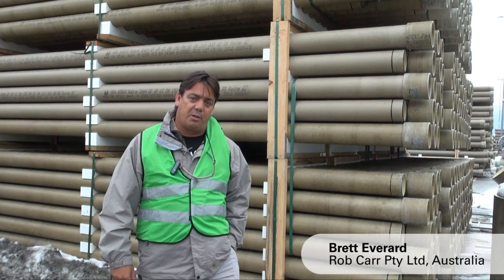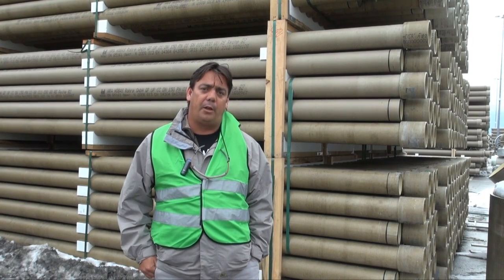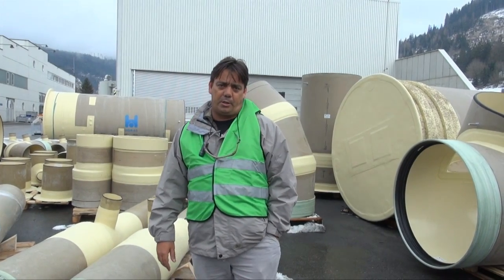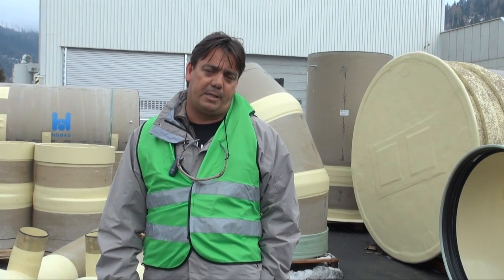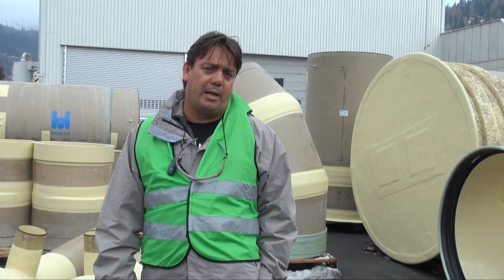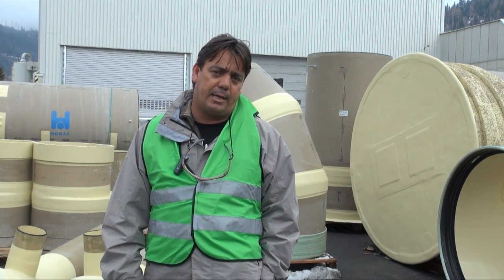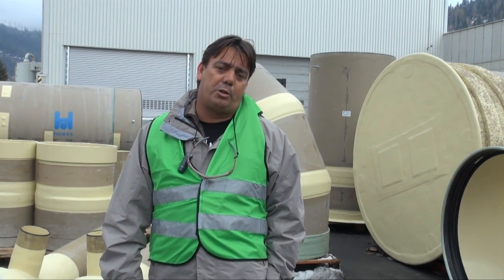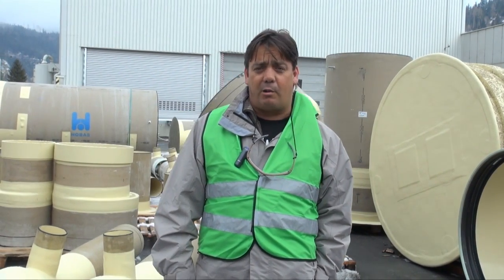Interview with Brett Everard, Rob Carr Pty Ltd, Australia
We chose HOBAS Pipe due to its flexibility and durability in this ground (wet clays through to rock). We have just completed the project very successfully including about 700 m of DN 1000 HOBAS Pipe, which was tunneled at a depth up to about 9 to 10 meters and installed at a progress rate of about 15 meters per day.
The client, which is Queensland Urban Utilities, is very happy and we are looking forward to doing some more projects with the HOBAS Pipe in those conditions.

HOBAS is a successful international organization and a leading supplier of flexible, high performance pipe systems. HOBAS manufactures and markets HOBAS GRP (glass fiber reinforced plastics) Pipe Systems and supplies advanced production technology and know-how to a steadily growing customer base. At present, HOBAS GRP Pipe Systems are produced in several locations around the globe. The worldwide HOBAS network includes various HOBAS Group owned production facilities and sales organizations in Europe, North and South America, Asia, Australia as well as business partners all over the world. HOBAS. Make things happen.